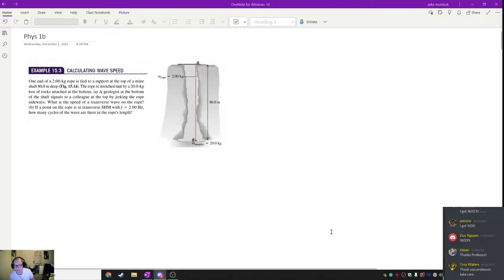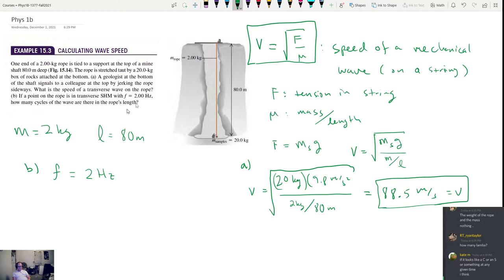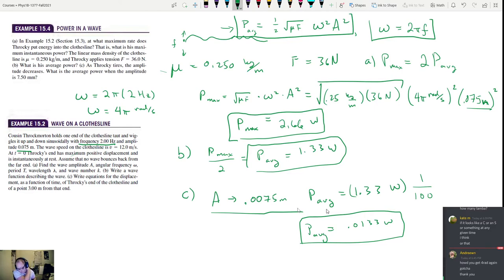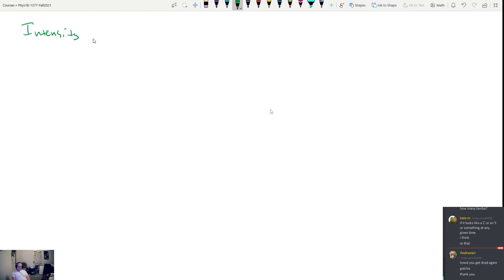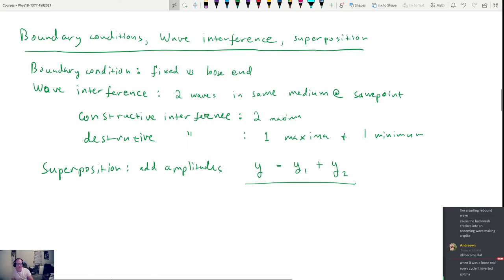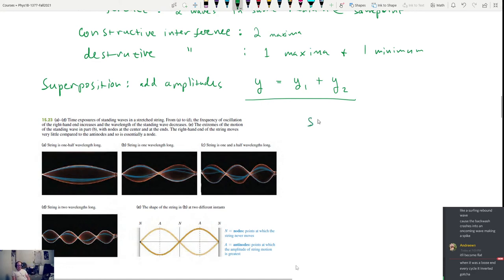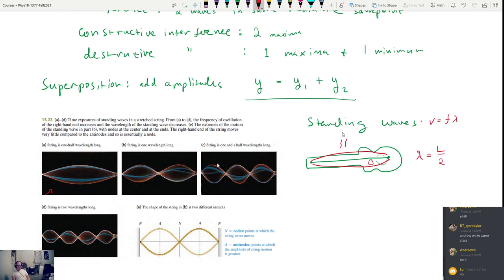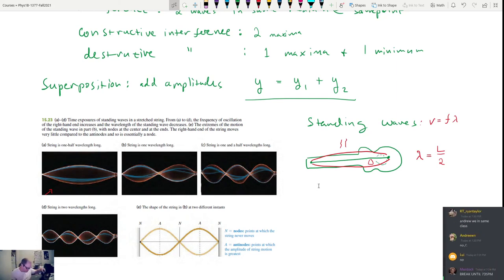Phys 1b Mechanical Waves